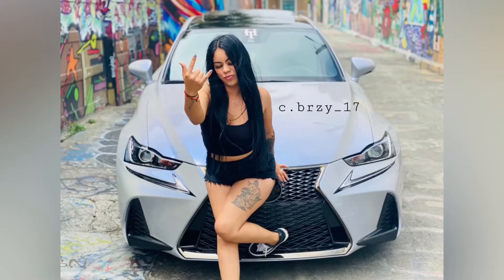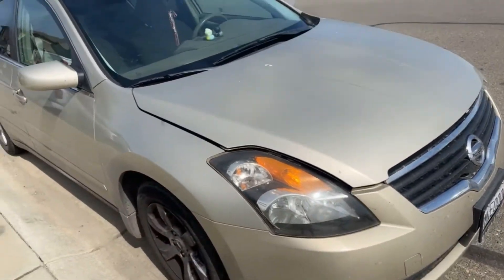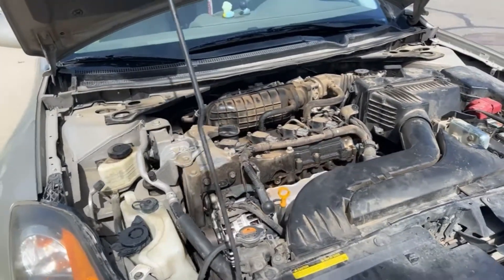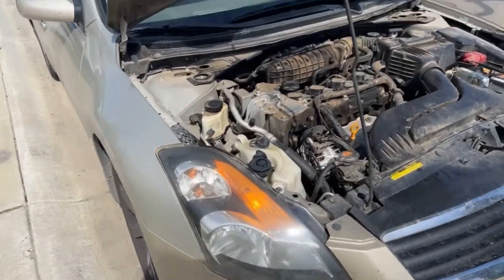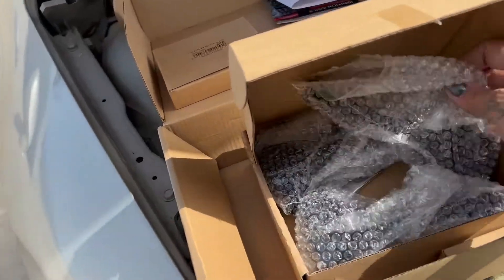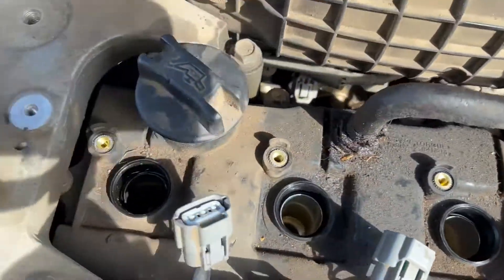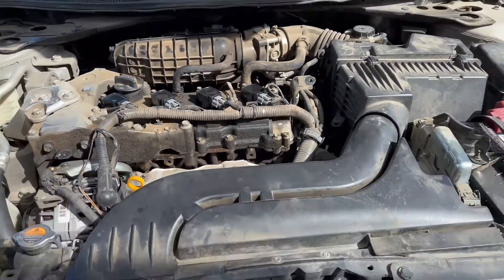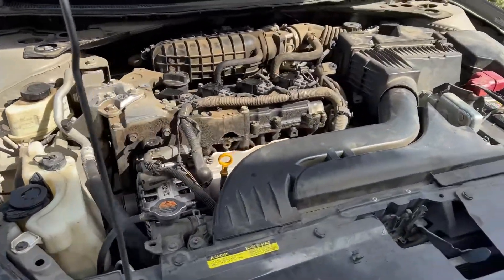Come fix my daily with me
Its been a long time since I’ve uploaded a video so why not come back with a little fixer upper my daily broke down and heres how it went fixing her up!!! Thankfully it was an easy fix.

Thank you for sticking around ill be posting more videos soon!

09 Nissan Altima
aka
Tina is here name LOL